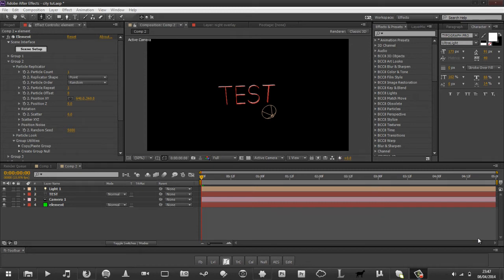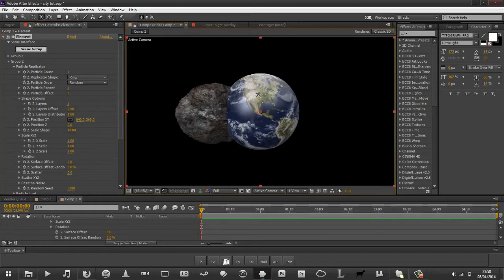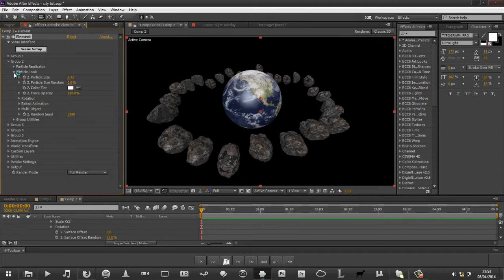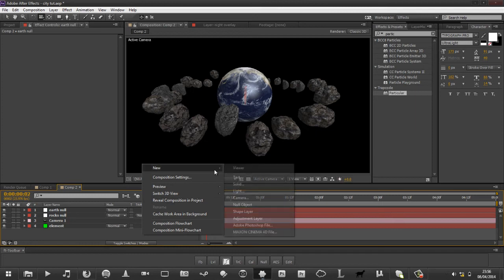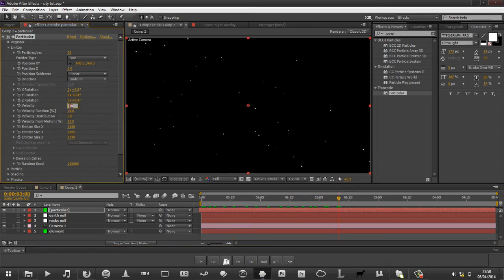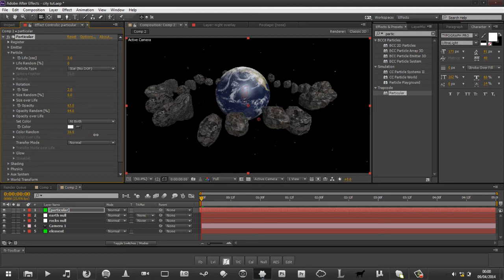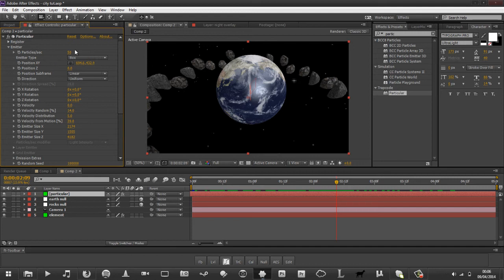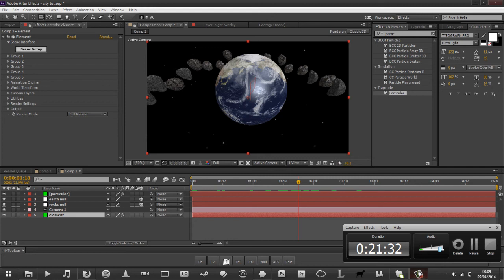[After effects Tutorial] How to manipulate 3D objects in Element 3D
Second tutorial on element 3d. hope it was useful and u learnt a bit more about how to manipulate this great plugin

sub if u like the idea and ask questions away~~ enjoy and gimme ideas for new tuts

btw got a new mic i hope its much more clear lol